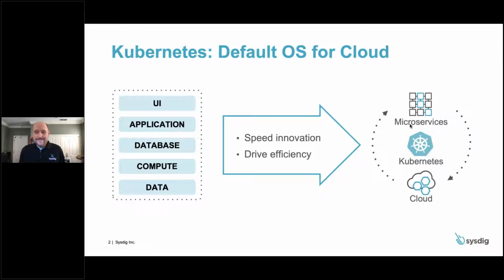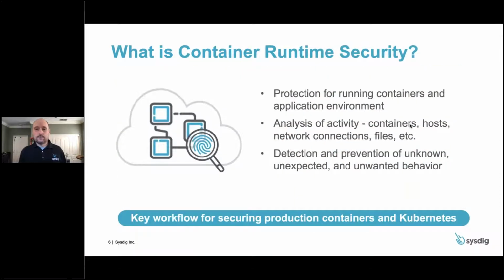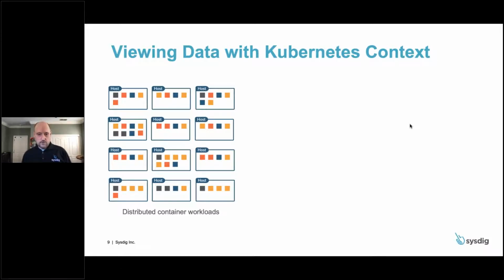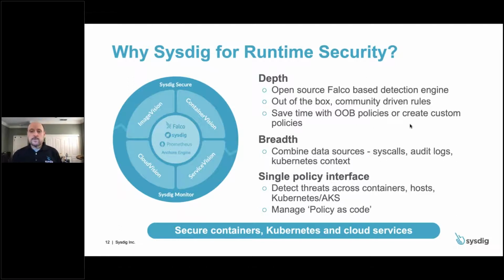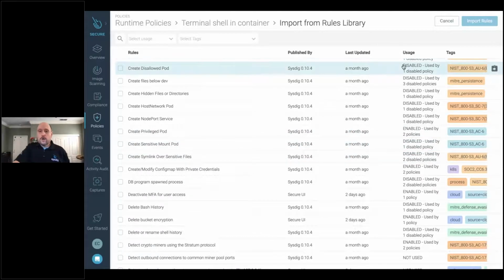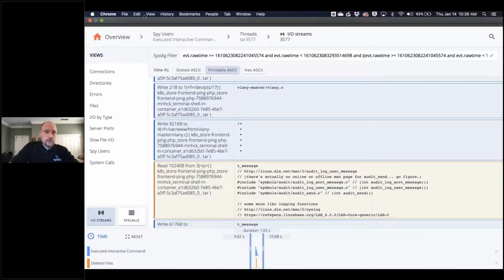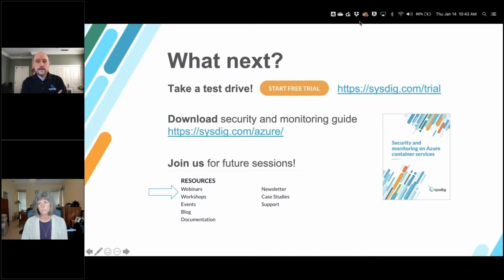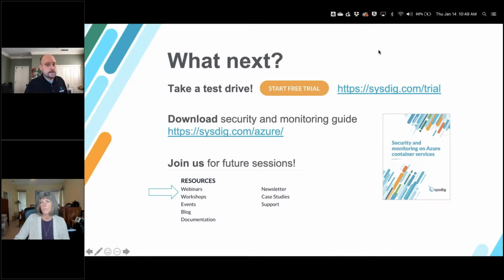Getting Started with Runtime Security on Azure Kubernetes Service AKS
As containers and Kubernetes are adopted in production, security is a critical concern and DevOps teams need to go beyond image scanning. Use cases such as runtime security, network visibility and segmentation, incident response and compliance become priorities as your Kubernetes security framework matures.

In this talk, we’ll share an overview of runtime security, discuss approaches used by open source and commercial tools, and hear how users are getting started quickly without impacting developer productivity.